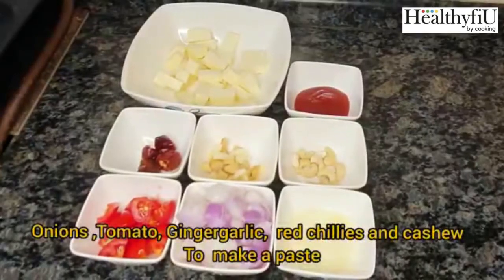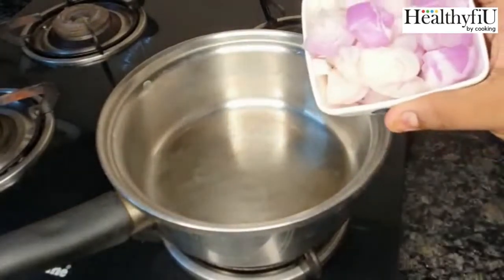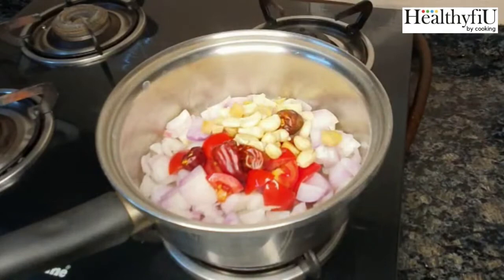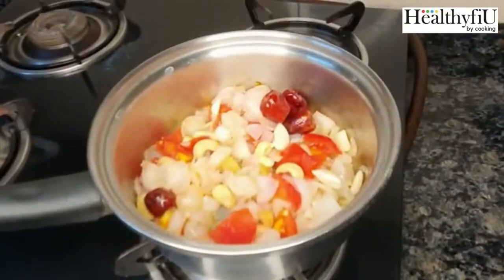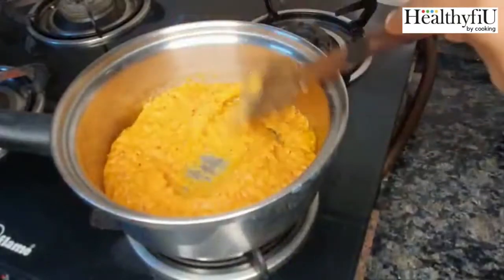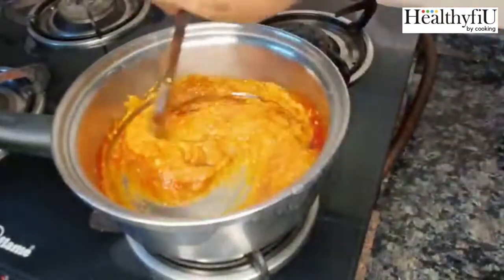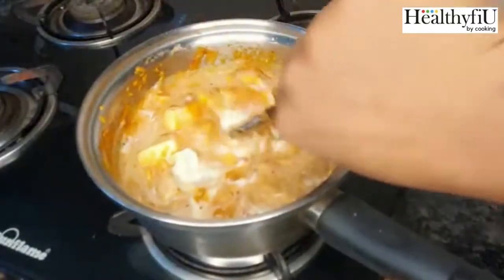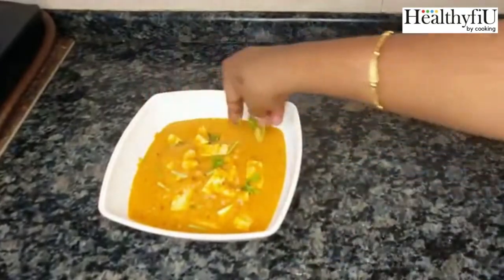Zero Butter Paneer Butter masala | Queen Saucepan | Less Calories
Description

1. Add the Onions, Tomato, Gingergarlic, Cashew and Red Chillies to the pan and boil it.

2. Grind them to a fine paste.

3. Add the paste to the pan and Saute it.

4. Add Garam Masala, Tomato Ketchup to the mixture and saute for a min.

5. Add the Paneer pieces and cook for 2 mins.

6. Finally add some milk to compensate the flavour of cream.

7 Garnish with coriander and ready to serve.

Healthyfiu by Cooking Healthy.